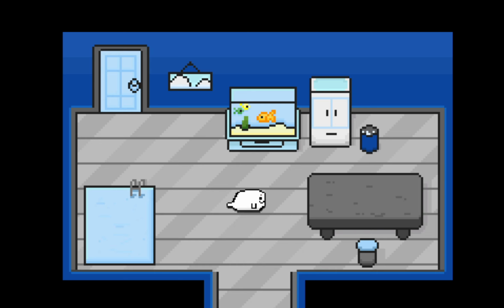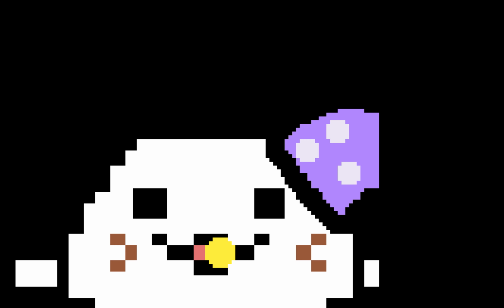Building Up My Game from Scratch - Devlog 02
This is the devlog of my game called "SpyTeam"! In this video, I'll be establishing my character's movements and intricate background interactions. This is my journey to create an Undertale-inspired emotional rhythm game. And it is part of my solo beginner Indie Gamedev journey. I struggled through many hours of code, tutorials, and crashing out, so feel free to write down your opinions!